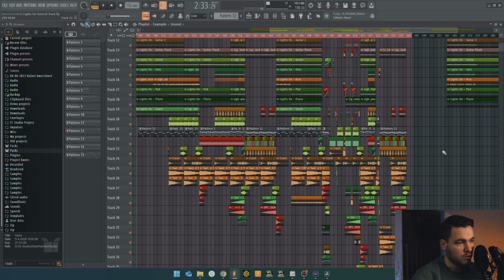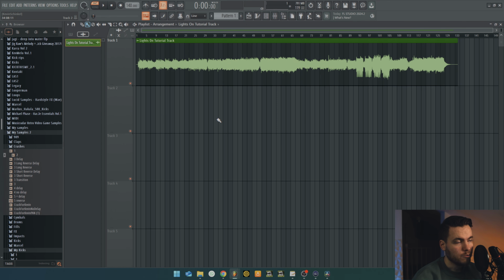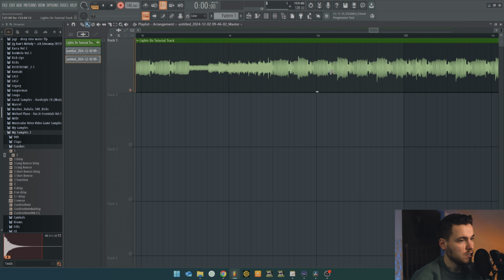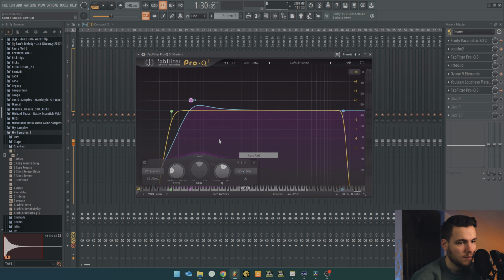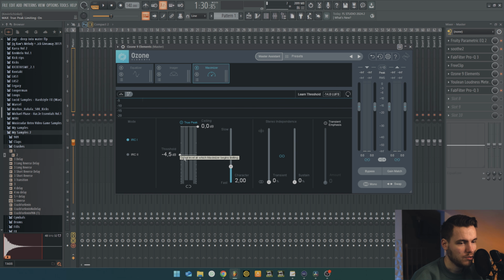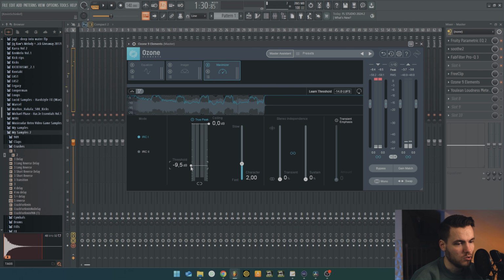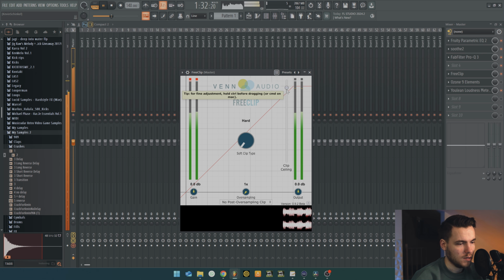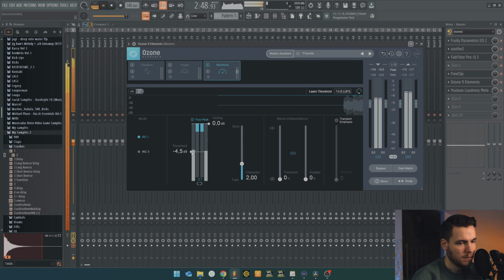HOW TO MAKE HARDSTYLE 2024 (Lights On) - Part 6 (Mastering)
This is part 6 of a new tutorial series where you can come along the journey of making Lights On into a professional hardstyle track!

Leave a comment about which one you want to hear!